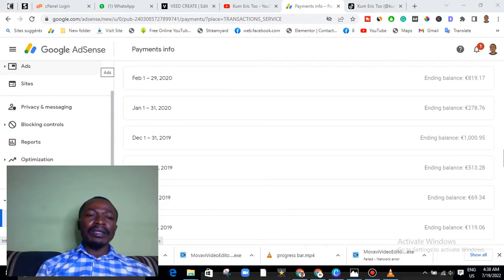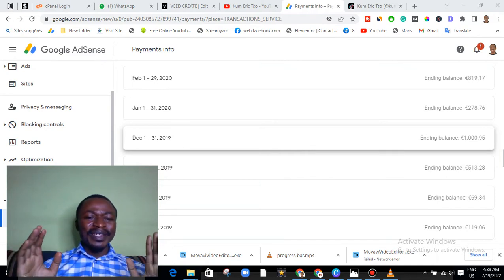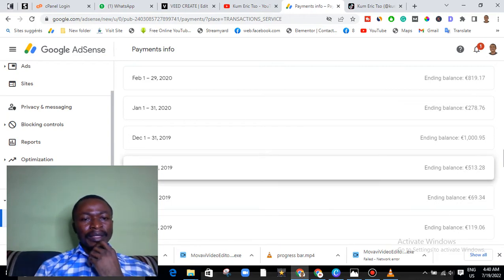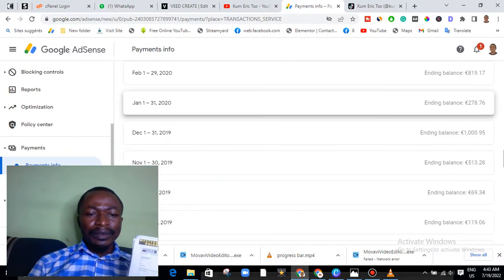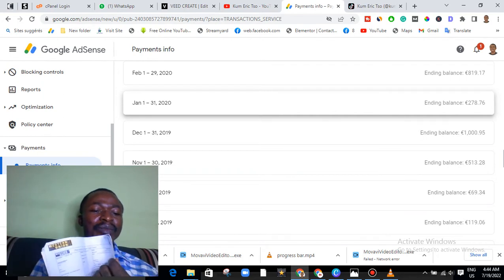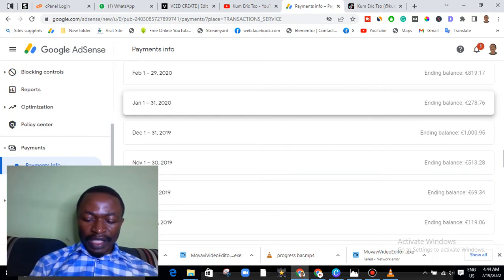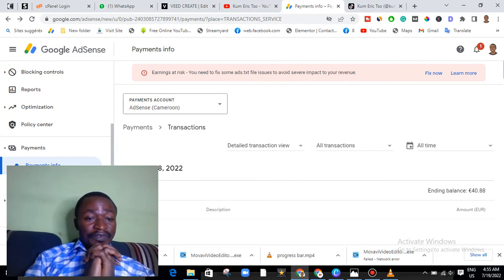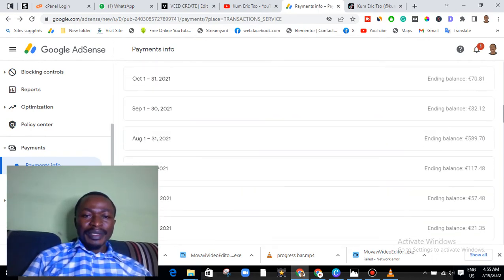How I made 657,050.76 FCFA online from Google Adsense with my blog in Cameroon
How to make money blogging in Cameroon through Google AdSense